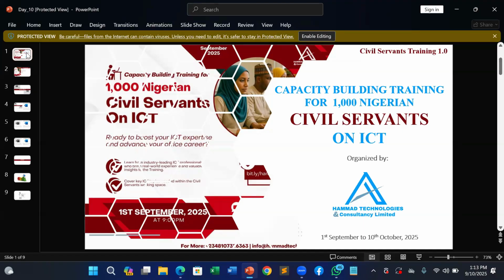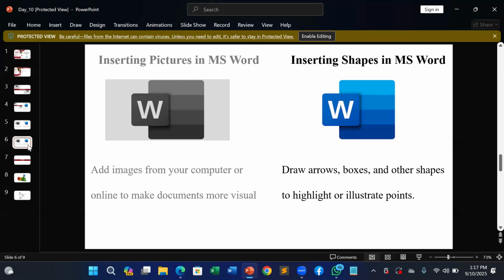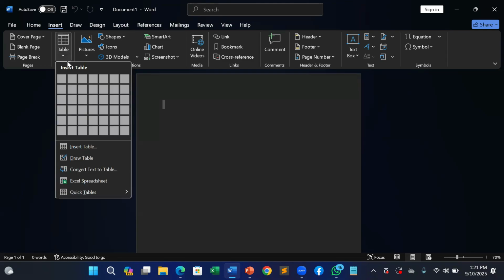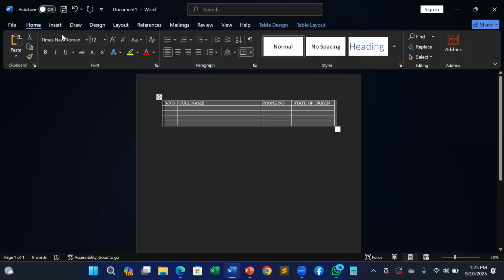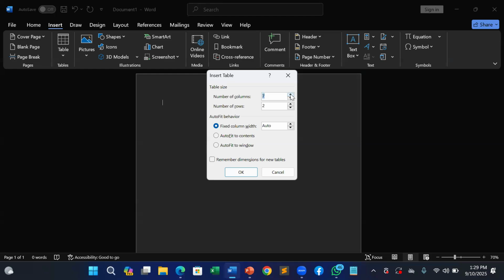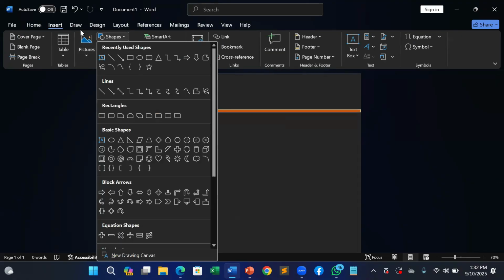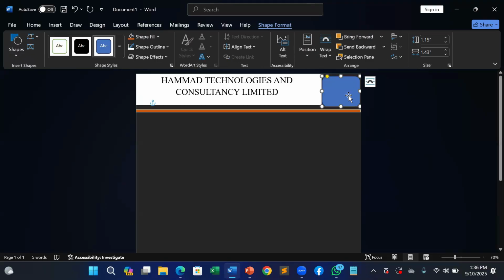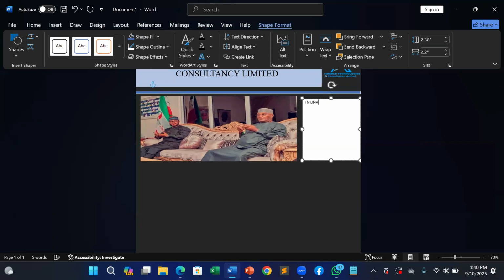Day 10 Education | Capacity Building Training for 1,000 Nigerian Civil Servants on ICT